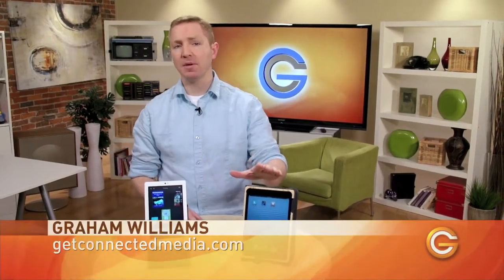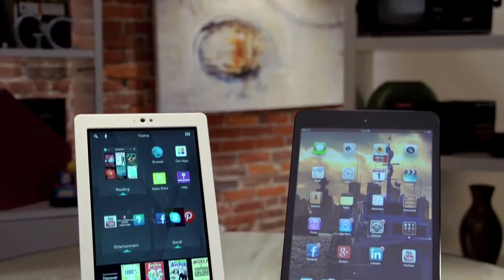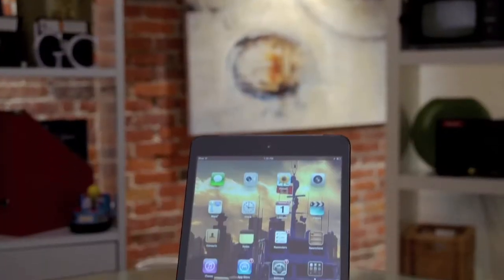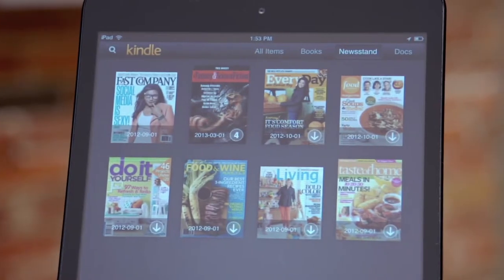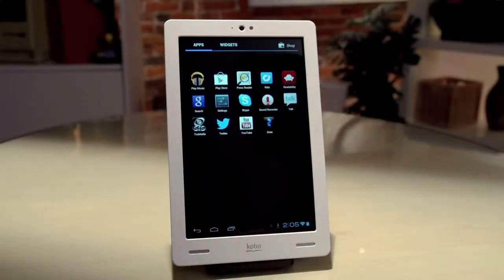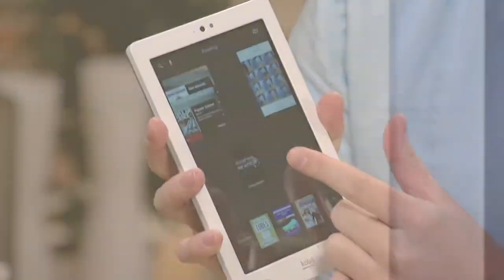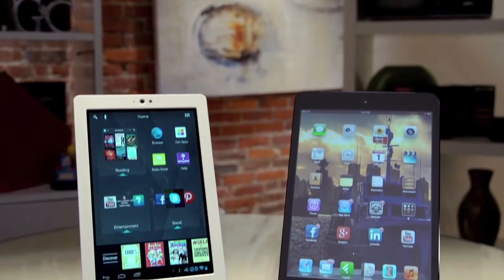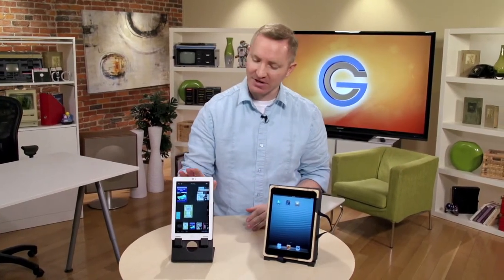Tech Trial: Kobo Arc or the iPad Mini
GetConnected's Graham Williams reviews the pro's and con's of the Kobo Arc, and iPad mini. Which one will you choose?